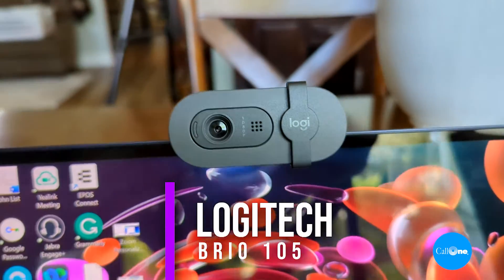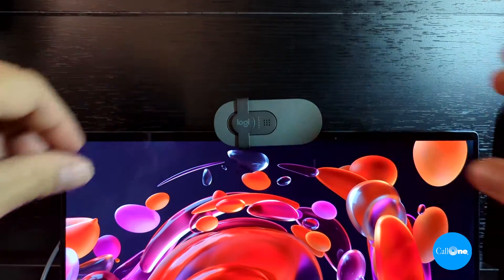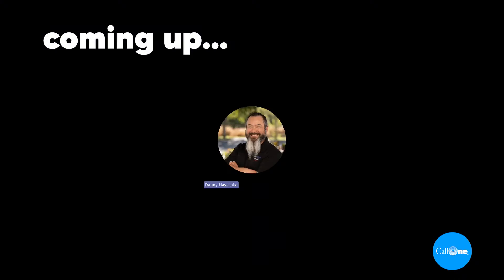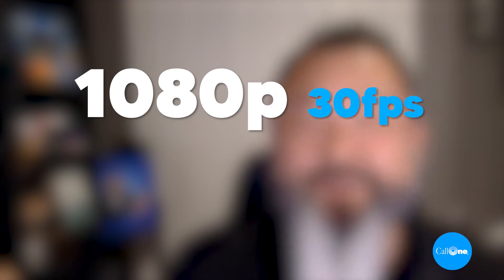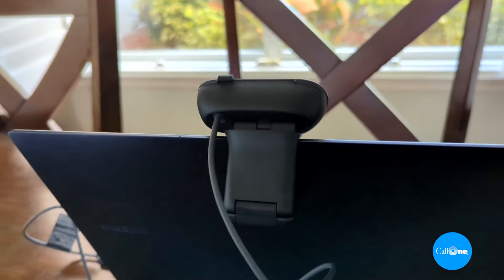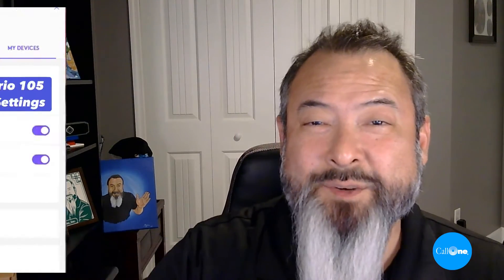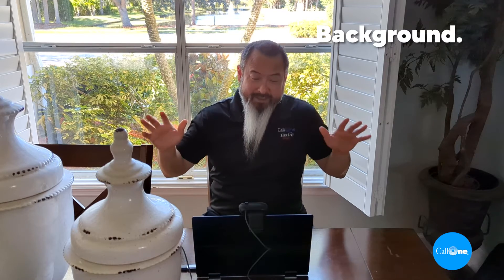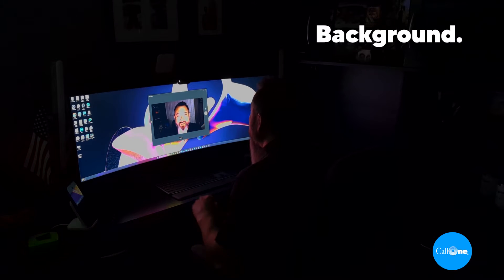Is the Logitech Brio 105 Worth It? In-Depth Review & Demo!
In this video, we answer frequently asked questions about the NEW Logitech Brio 105!
❓ What is the Logitech Brio 105?
❓ What’s in the box?
❓ What are the system requirements?
❓ What is the video resolution and field of view?
❓ Does the Brio 105 have a tripod mount?
❓ What is the price and warranty?
❓ What else should we know about the Brio 105?

Then, we share a demo of the Logitech Brio 105 in normal, low light, and bright backlight conditions!

What do you think about this affordable business webcam? Is the Logitech Brio 105 worth it?

Time Stamp
00:00 Introduction
00:19 What is the Logitech Brio 105?
00:27 What’s in the box?
00:35 What are the System Requirements?
01:02 What is the video resolution and field of view?
01:19 Does the Brio 105 have a tripod mount?
01:32 What is the price and warranty?
01:45 What else should we know about the Brio 105?
02:20 Bright Backlight Test
02:50 Various Light Environments
03:30 Low Light Environment
03:47 Brio 105 in Teams Meeting
04:00 Brio 105 in Zoom Meeting
04:21 Outro

M-F, 8 am-5 pm ET (except holidays).